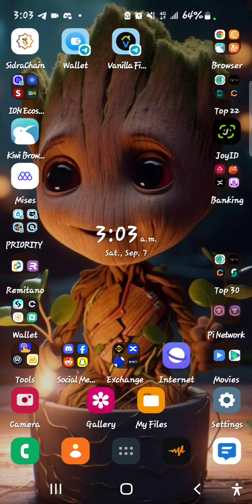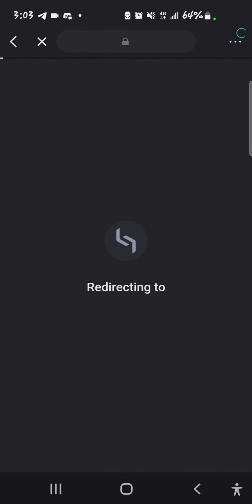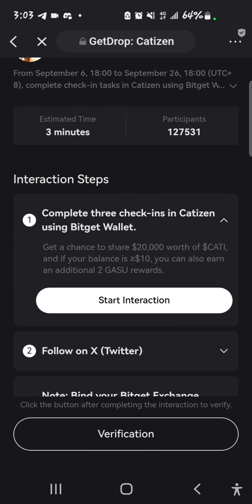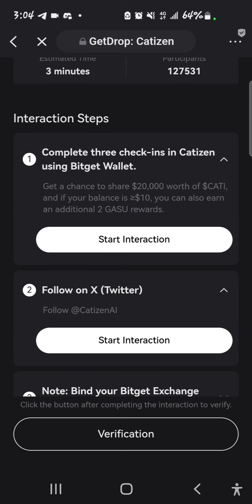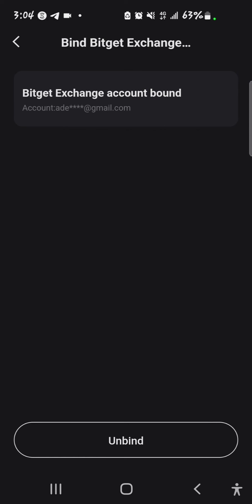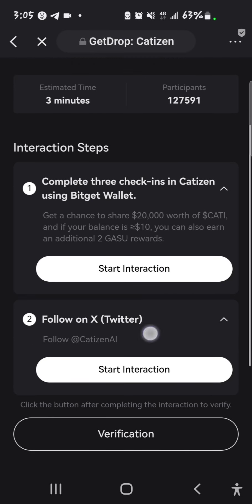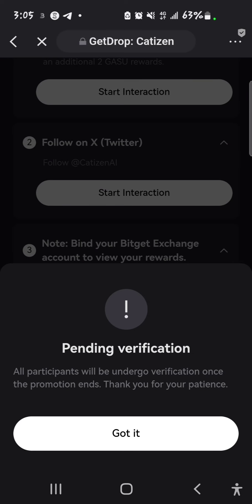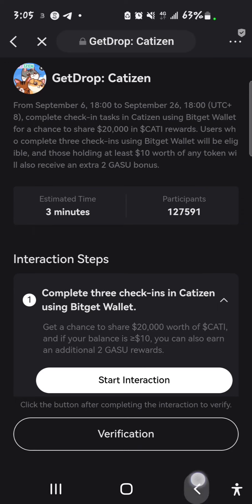How To Bind Your Bitget Wallet To Your Bitget Exchange To Recieve $CATI Rewards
It's cheaper to buy and withdraw $TON from Bitget Exchange
Unable to Withdraw To Your Web3 Wallet (Bitget or Tonkeeper)?

Wanna Be A Part Of My WhatsApp Group & Channel?